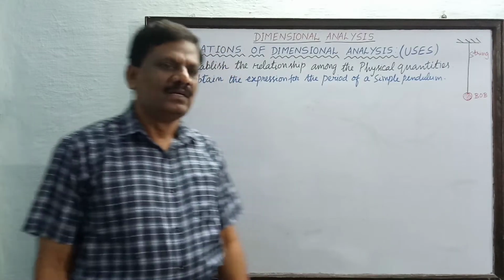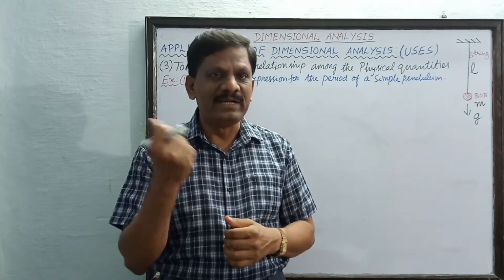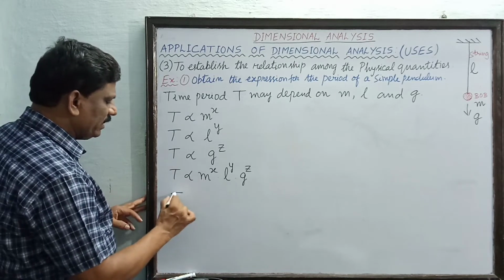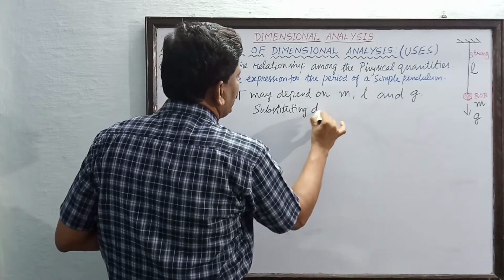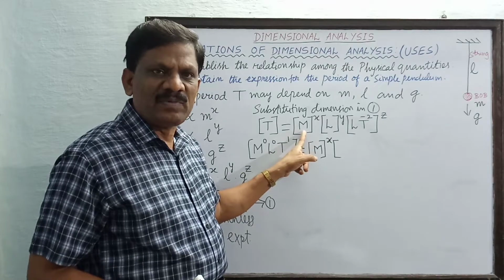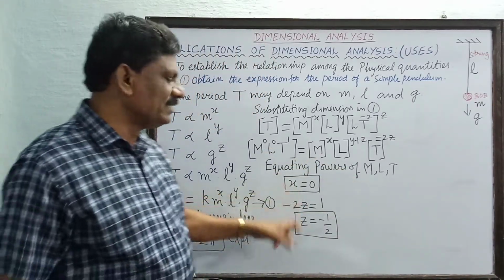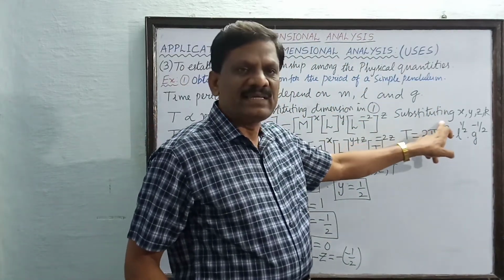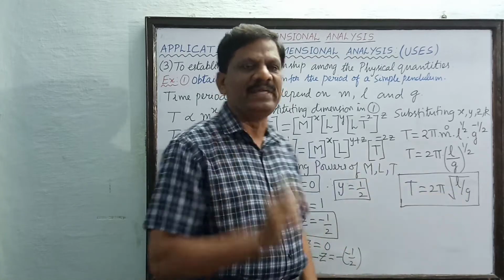Dimensional Analysis | Application 3 | Example 1 | Physics 11 | Classroom Teaching | TOP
Dimensional Analysis | Application 3 | Example 1 | Physics 11 | Classroom Teaching